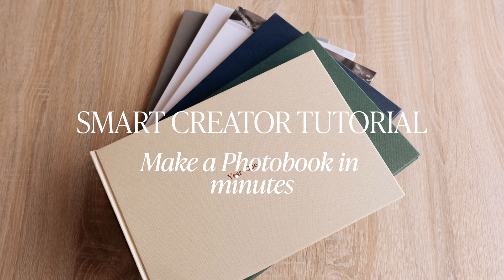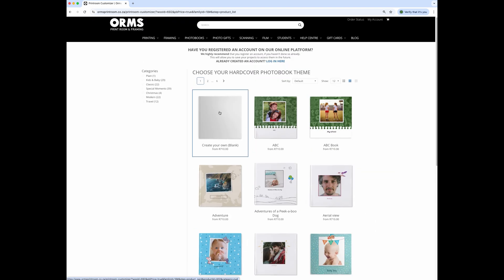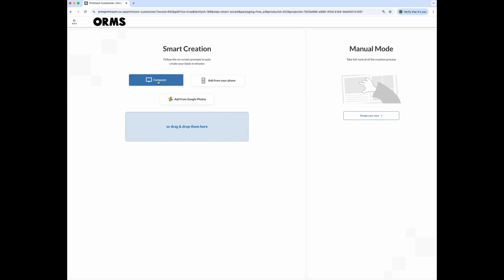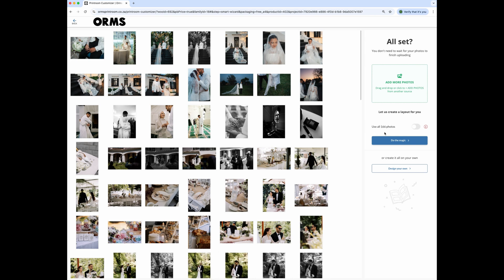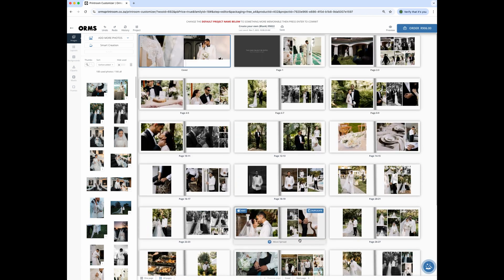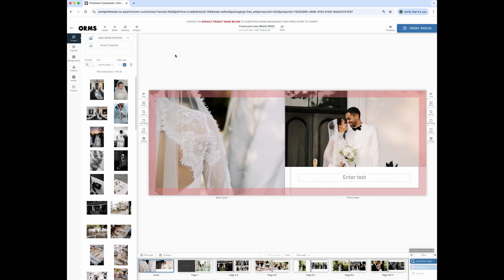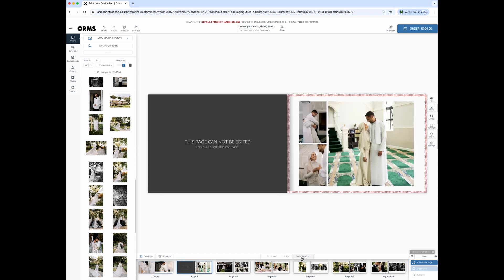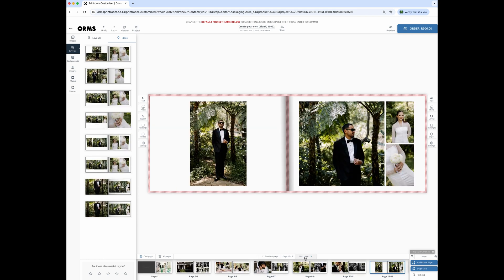Smart Creator Tool Tutorial | Make a Photobook in minutes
Create a beautiful Photobook in just a few minutes with our Smart Creator tool. In this tutorial, we’ll guide you through the entire process, from logging in and uploading your photos, to letting the Smart Creator instantly design a polished layout for you.

It’s incredibly easy, beginner-friendly, and gives you full control to personalise every page. Whether you're capturing a holiday, a special event, or your everyday moments, this tool makes Photobook creation simple, fast, and enjoyable from start to finish.